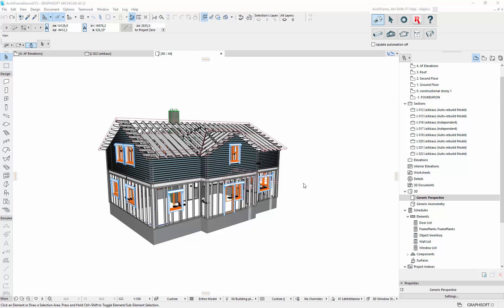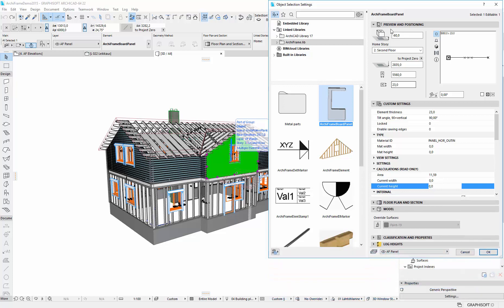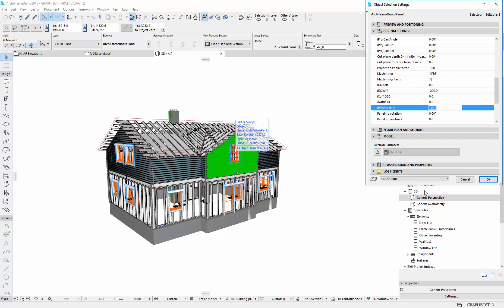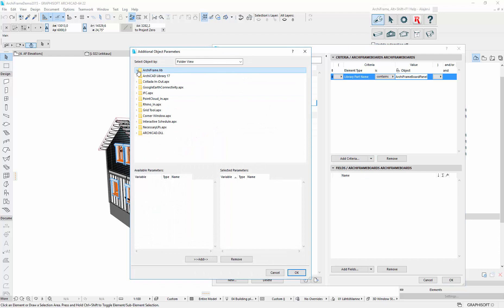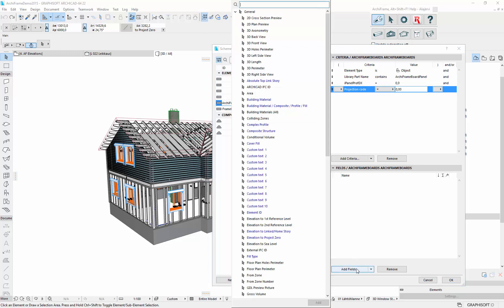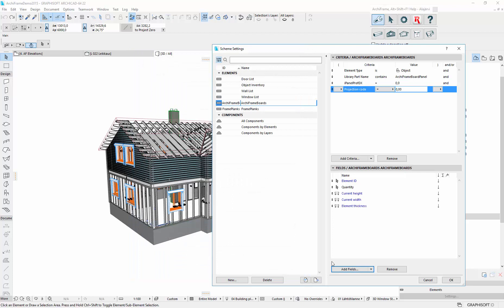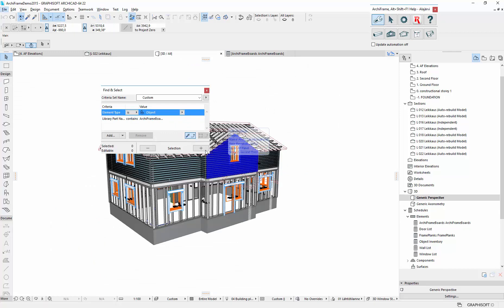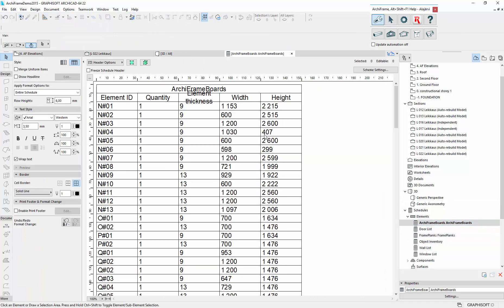Quantity Takeoffs for Boarding in ArchiFrame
A support video showing how to list ArchiFrame boards using Archicad schedules/quantity takeoffs.